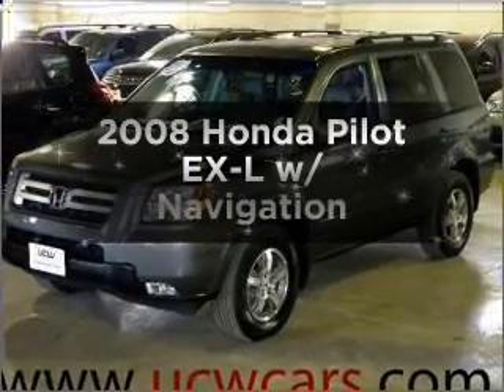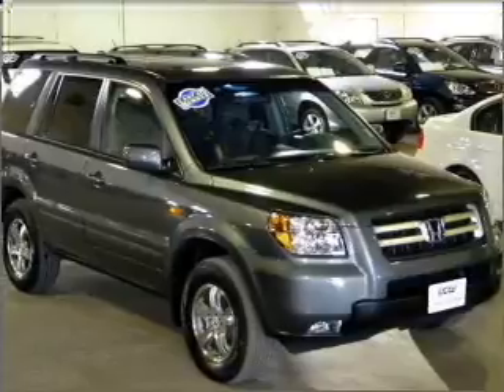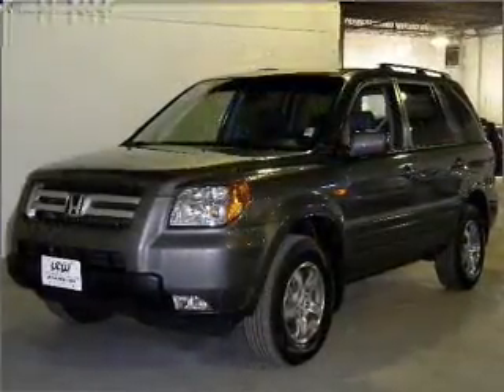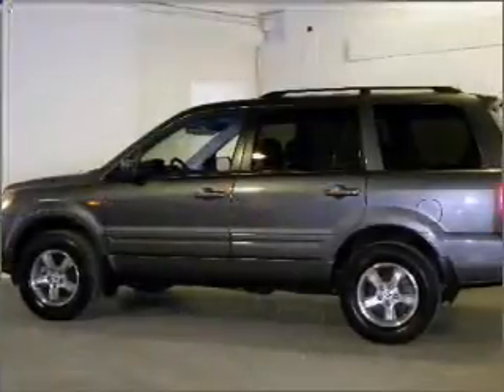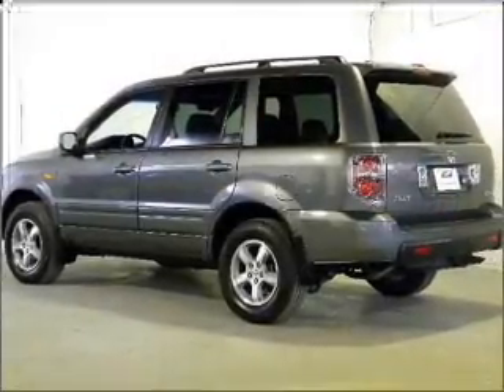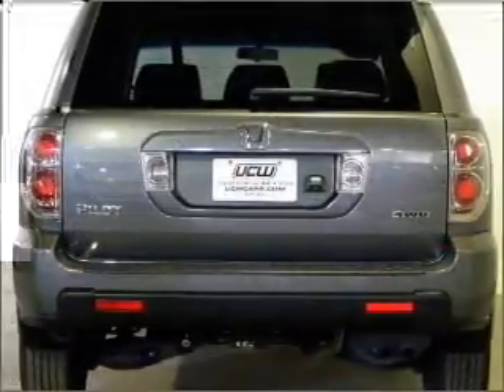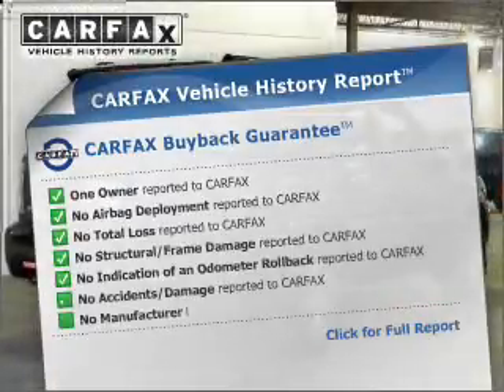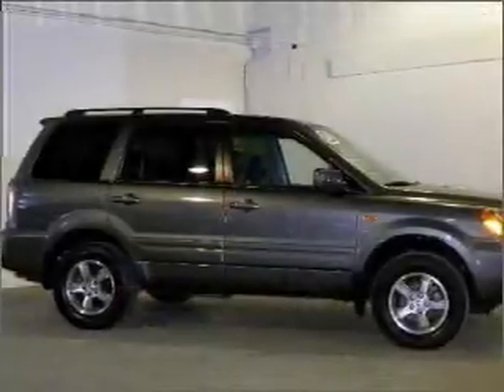2008 Honda Pilot - Denver CO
Year: 2008
Make: Honda
Model: Pilot
Trim: EX-L w/ Navigation
Engine: 3.5 liter 6 cylinder
Transmission: 5-Speed Automatic
Color: Nimbus Gray Metallic
Mileage: 41450
Address:
26